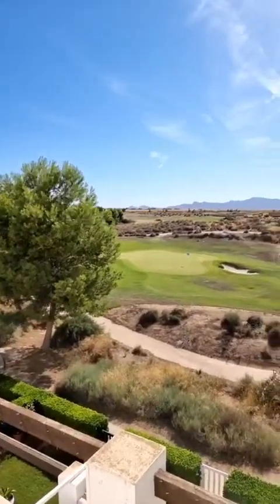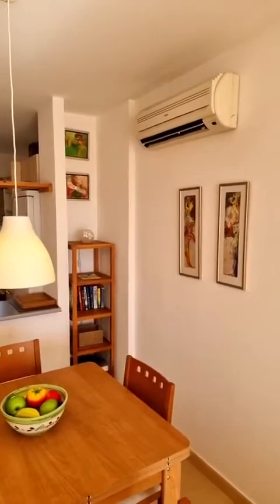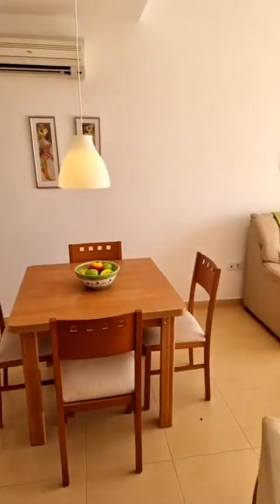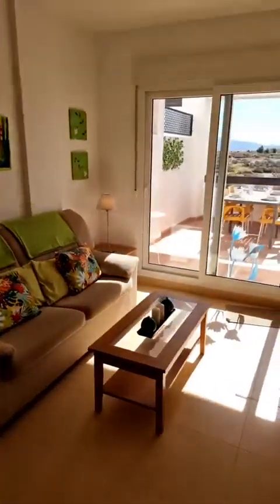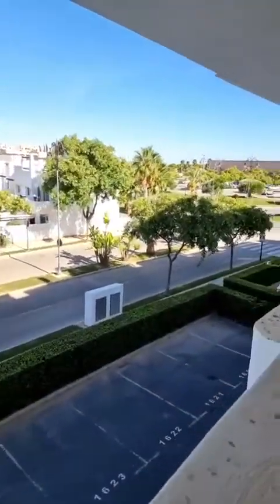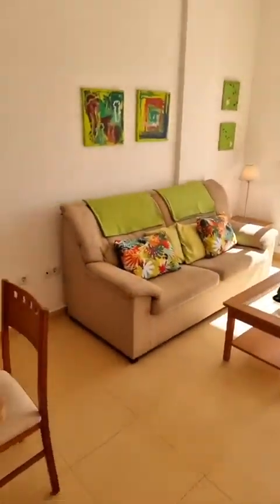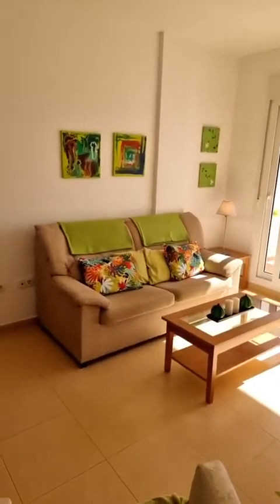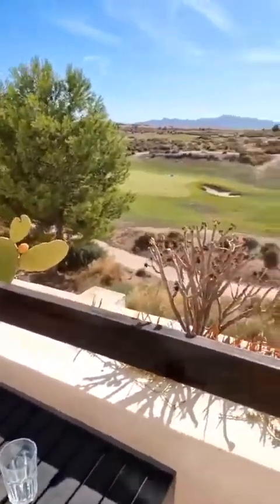Rupert's Weekly Property Show on 08/09/2022 - Ref 3722 on Condado de Alhama Resort, Murcia, Spain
Welcome to another episode of Rupert's Weekly Property Show

Immaculate Front Line Golf 2 Bed Penthouse at Condado de Alhama Golf Resort, the property is for sale for € 69,900